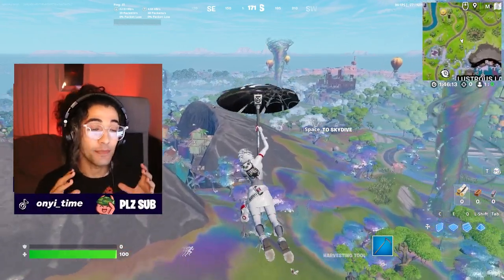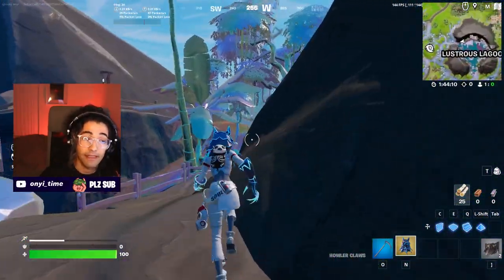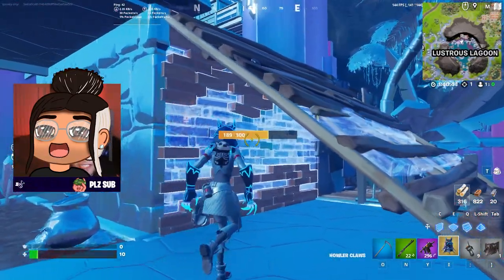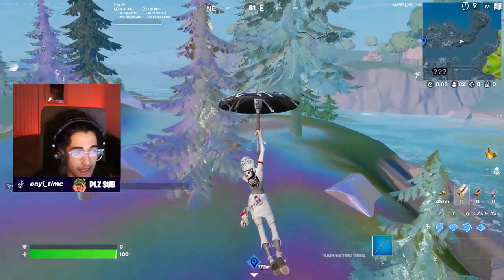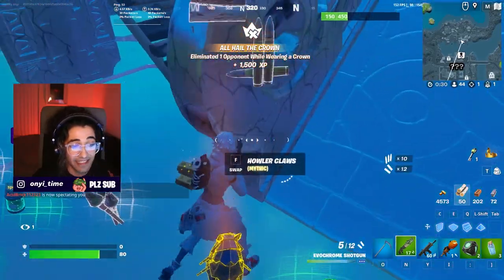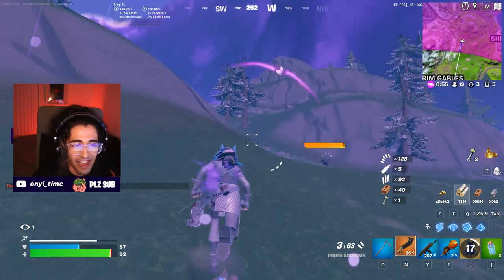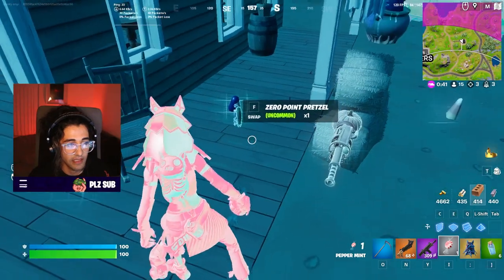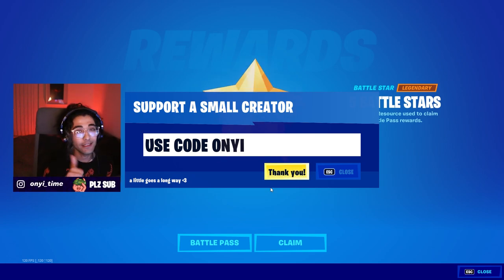Most useful MYTHIC ever made in Fortnite? Howler Claws Guide, Tips & Explanation for Fortnitemares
Howler claws have so many uses in Fortnite! I explaining everything about the item in Fortnite Chapter 3 Season 4 Fortnitemares.

Music listed as FREE in title as well as, coming up in search results when search creative commons. Giving me usage rights, to best of my knowledge. Using this in good faith not trying to use anyones music illegally who doesn't want me to.